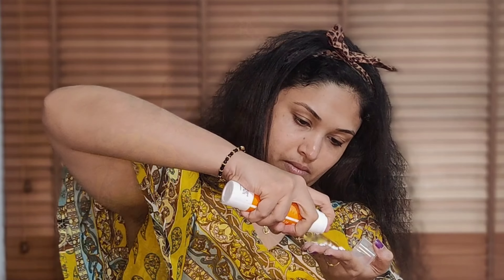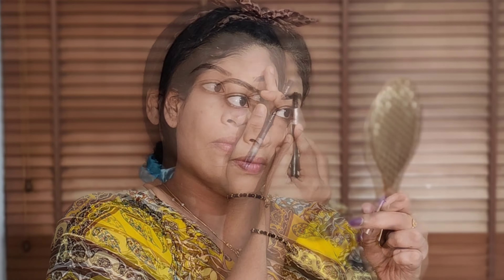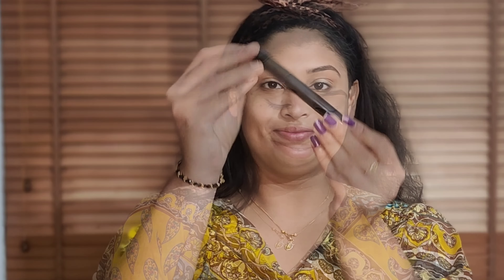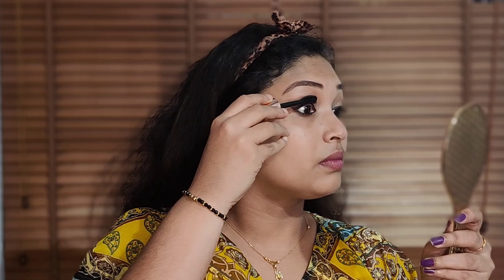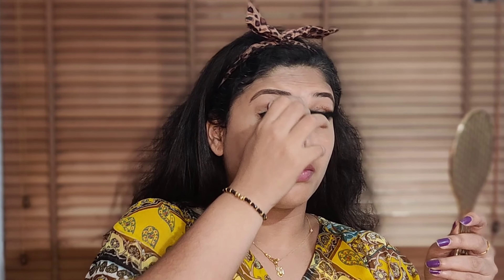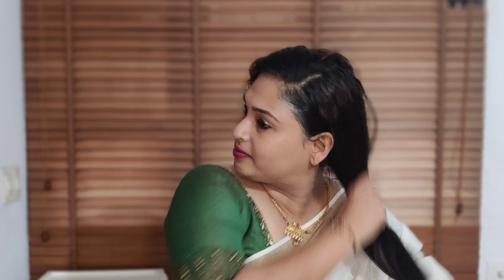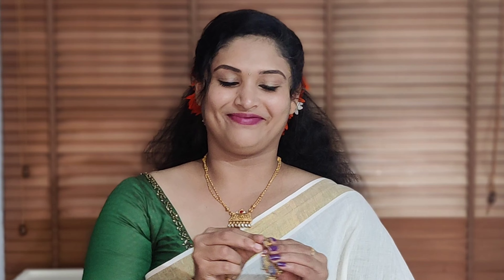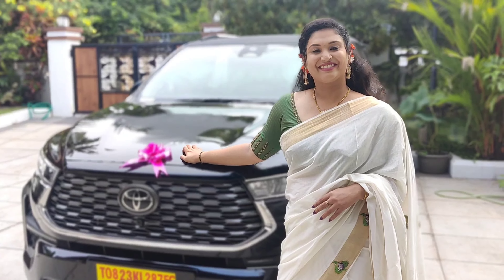Onam makeup look || Malayalam || Geethz magic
Hello.
Here is my onam makeup look. Hope you will love this video. Comment your valuable suggestions.